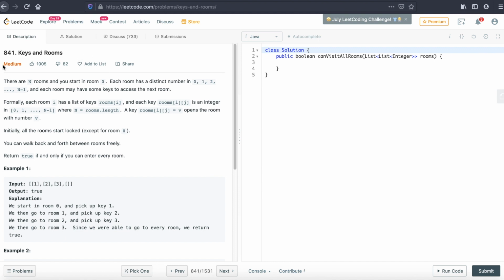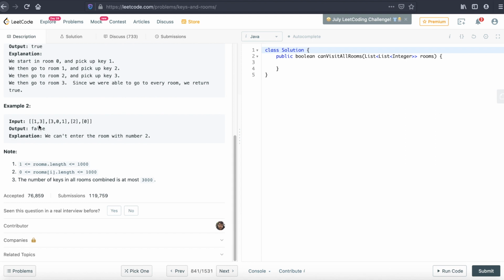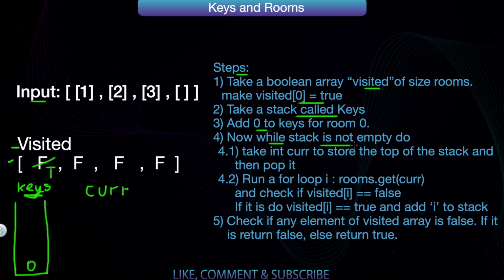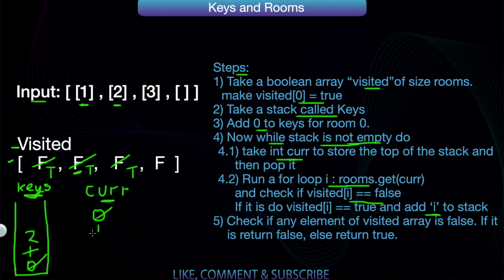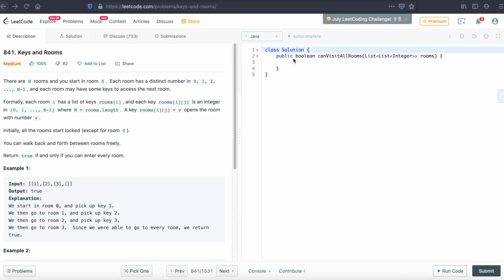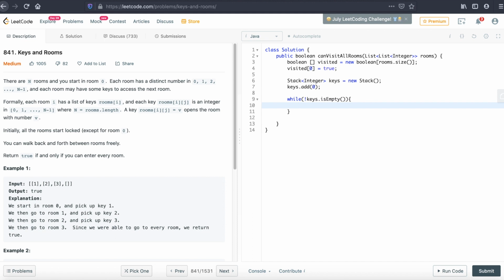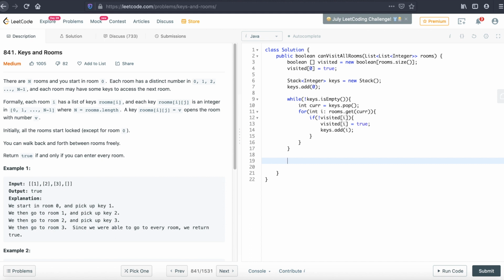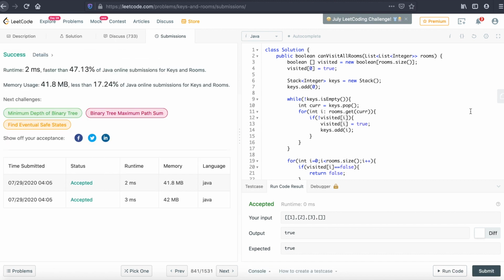Keys and Rooms | Graphs Simplified | Google & Microsoft Question | Leetcode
Frequently asked question in Microsoft and Google coding rounds and Interviews